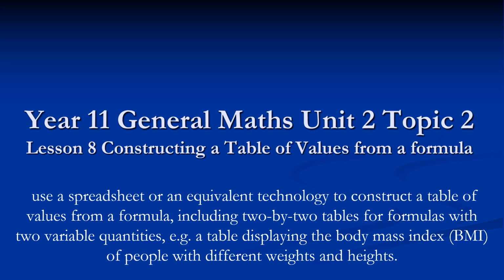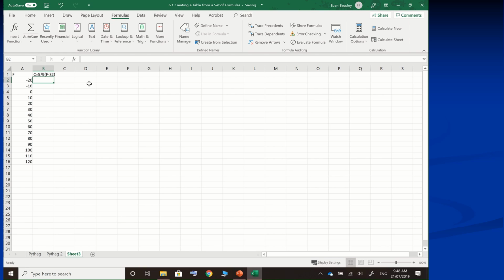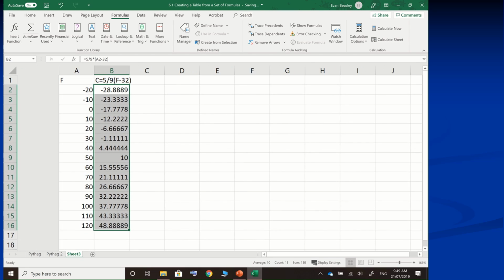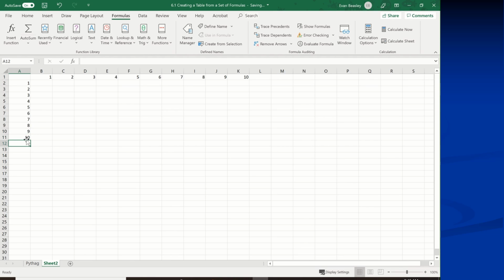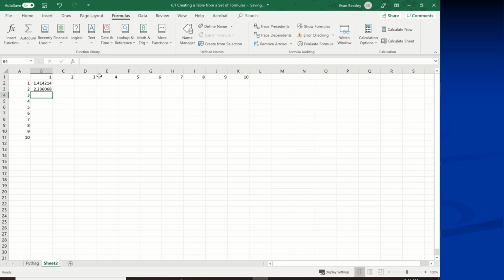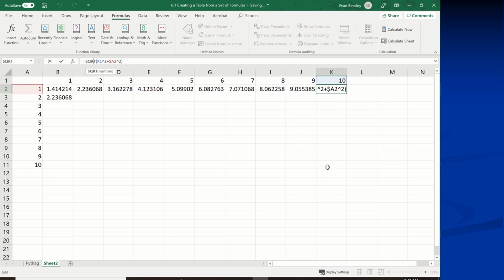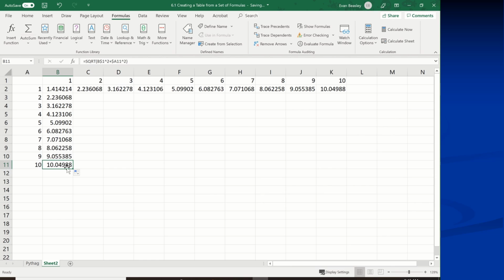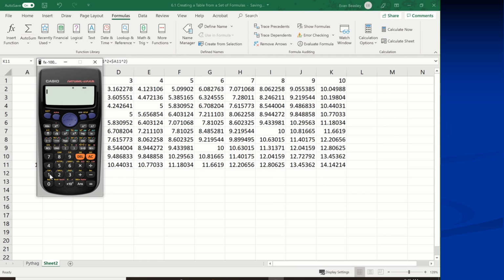Yr 11 General Maths U2L8 Creating a Table Using A Spreadsheet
Topic: 6.1 Matrix addition, subtraction and scalar multiplication

Learning Goal: I will be able to
use a spreadsheet or an equivalent technology to construct a table of values from a formula, including two-by-two tables for formulas with two variable quantities, e.g. a table displaying the body mass index (BMI) of people with different weights and heights.